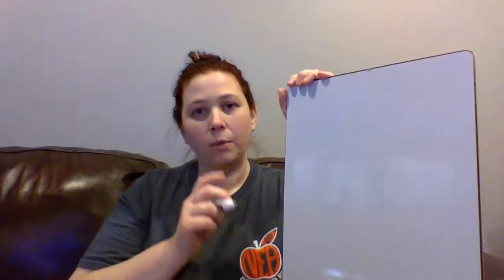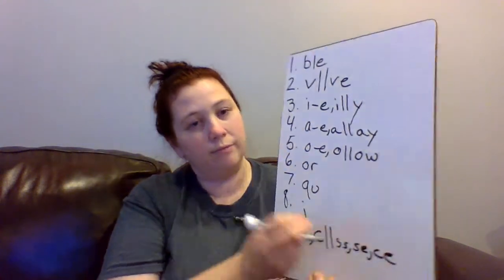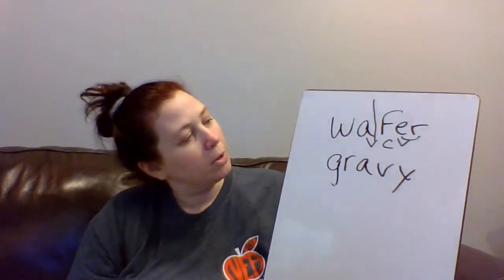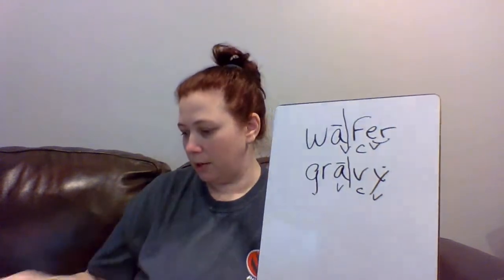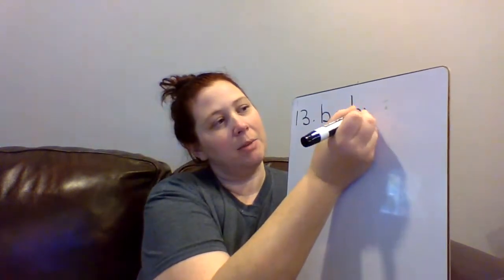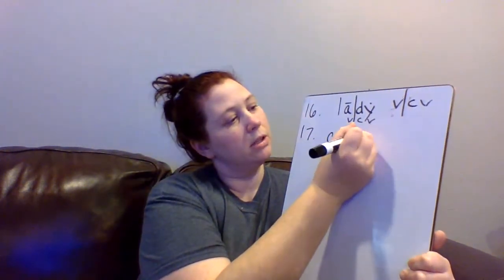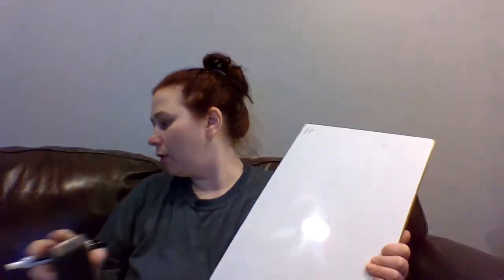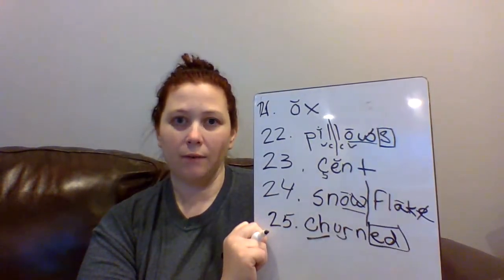Saxon Lesson 81